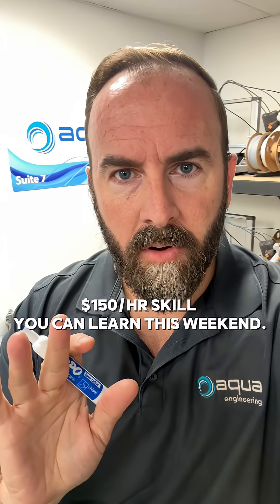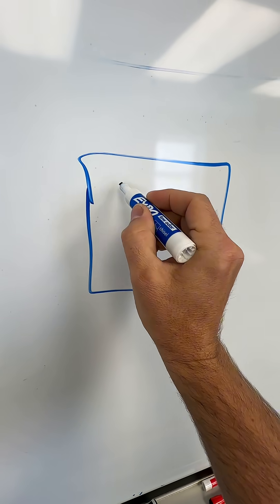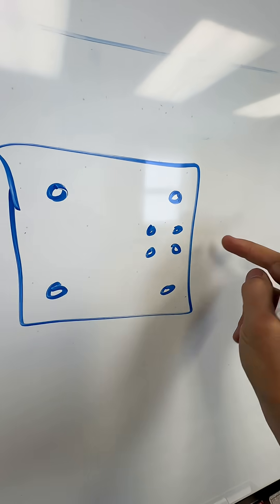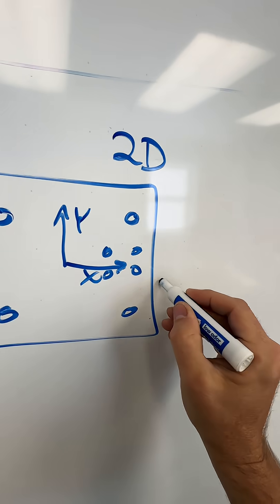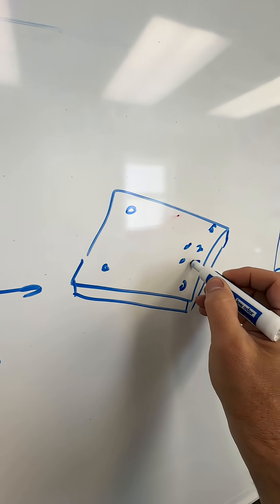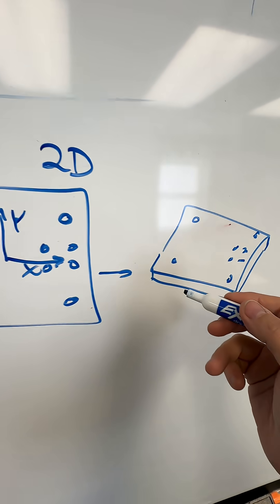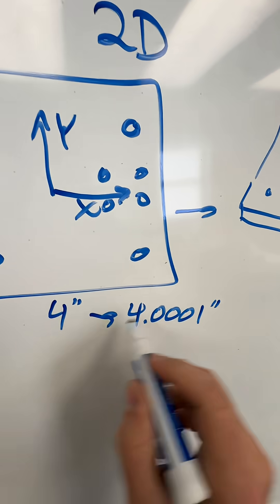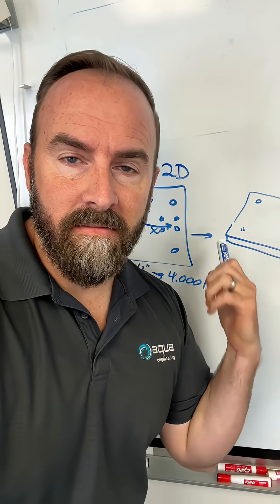Intro to Parametric CAD (BREP, STEP)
This is the world’s simplest introduction to learning 3D parametric CAD. Here’s how to conceptually make a rectangular mounting plate.